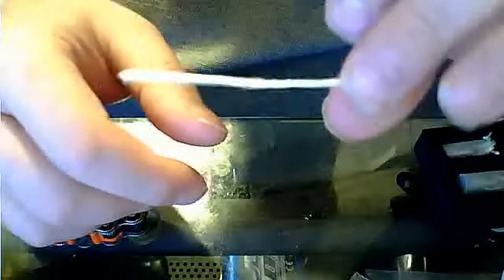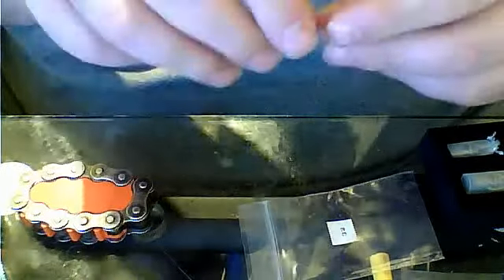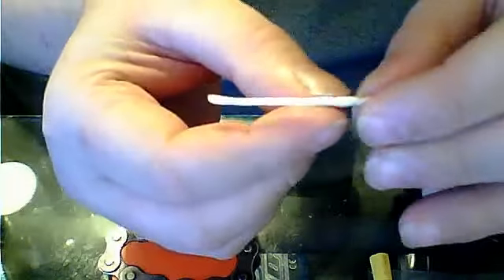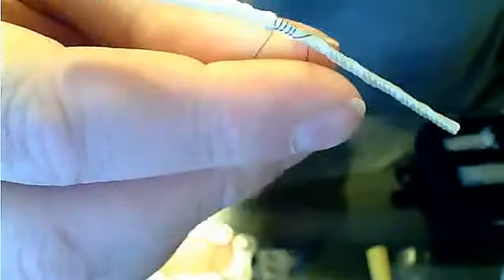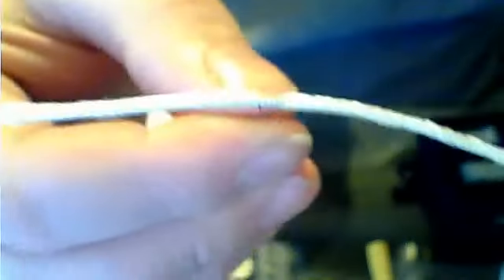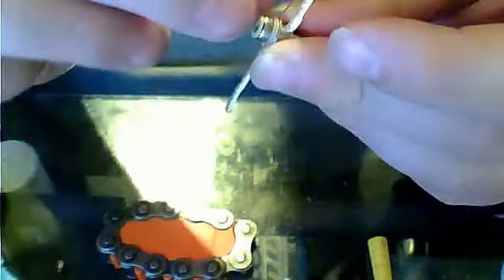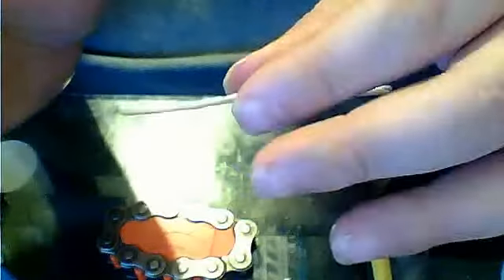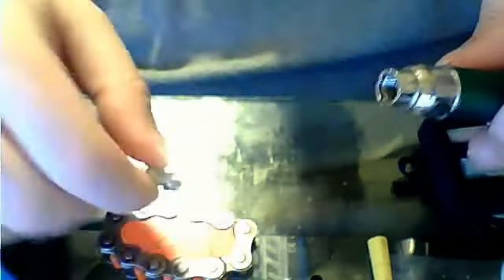vivi nova head rebuild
you can use this way of rebuilding on most changeable head tanks out there. only tanks that are different are the t2 and t3